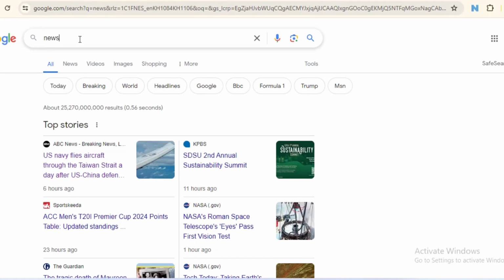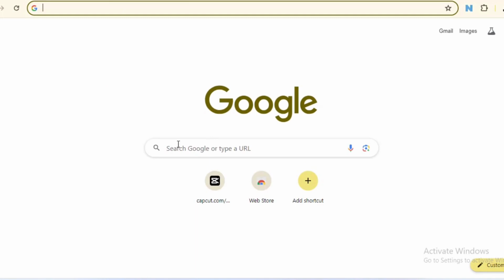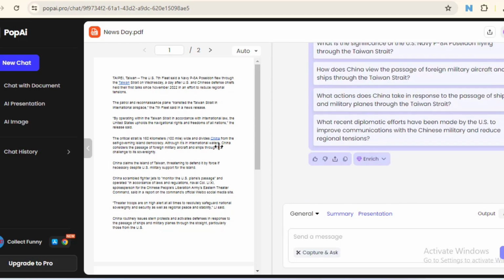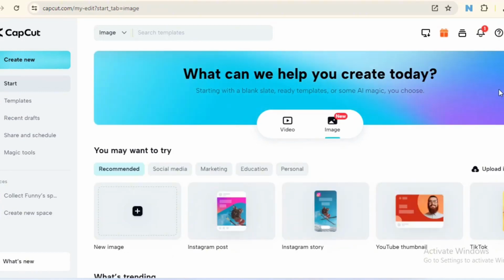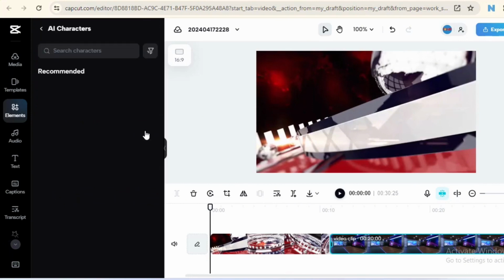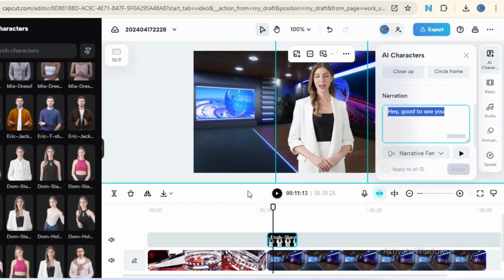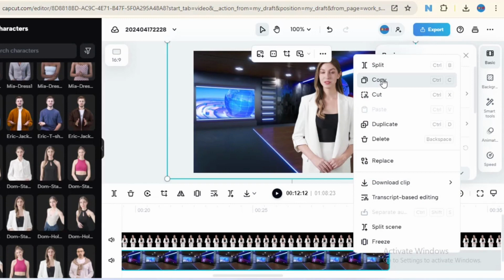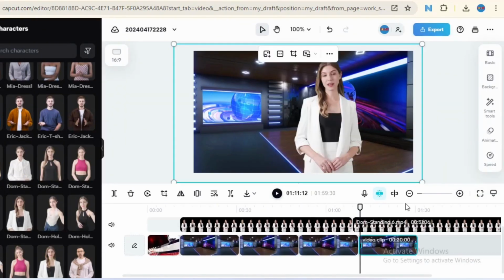BEST! Free AI News Video Generator | Create An AI News Presenter With CapCut | Fastest Job!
Discover the future of video editing with AI CapCut! This revolutionary tool harnesses the power of artificial intelligence to streamline your editing process. With advanced features like automatic scene recognition, intelligent trimming, and seamless transitions, creating stunning videos has never been easier. Say goodbye to tedious editing tasks and hello to professional-quality content in minutes. Whether you're a beginner or a seasoned creator, AI CapCut empowers you to unleash your creativity like never before. Join the revolution and transform your videos with AI CapCut today!"

AI-powered video editing,
CapCut tutorial with AI features,
Smart editing with CapCut AI,
Advanced AI effects in CapCut,
Enhance videos with CapCut AI,
CapCut's AI editing tools,
Artificial intelligence in CapCut,
CapCut AI effects explained,
Creative editing with CapCut AI,
How to use AI in CapCut,
CapCut AI upgrade overview,
CapCut: Revolutionizing editing with AI,
CapCut AI features walkthrough,
Optimizing videos using CapCut AI,
CapCut's AI-driven editing experience,
Exploring CapCut's AI capabilities,
AI-driven video enhancement in CapCut,
CapCut's intelligent editing functions,
Unleashing creativity with CapCut AI,
Mastering CapCut's AI tools for editing,